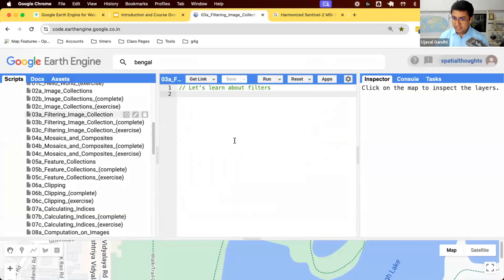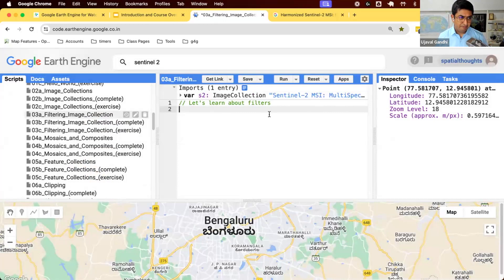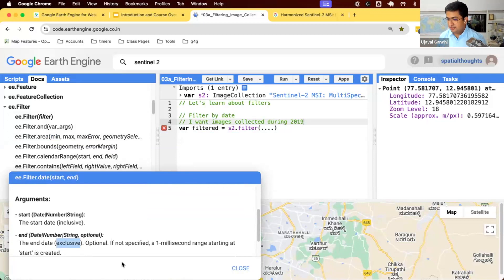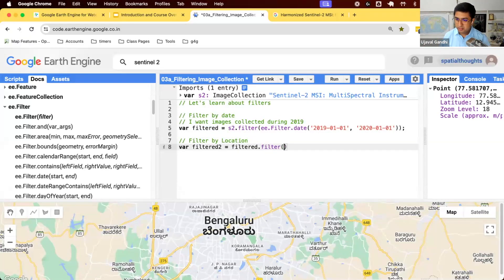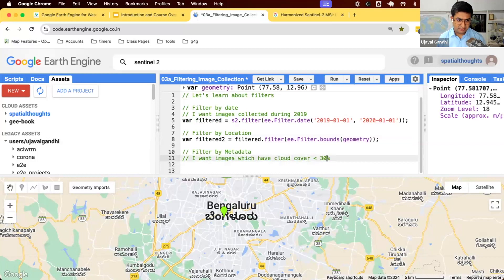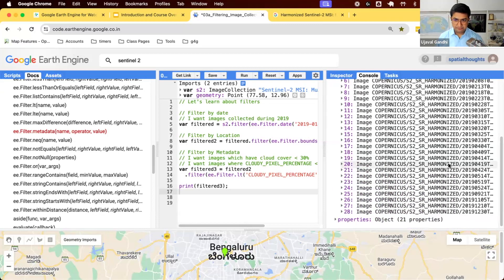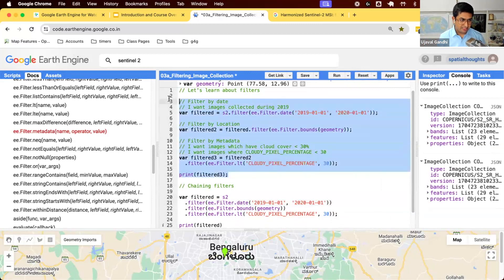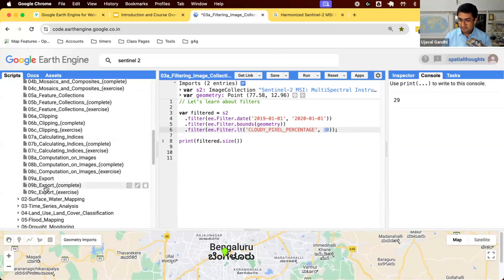Module 1 - 05 - Filtering ImageCollections - GEE for Water Resources Management